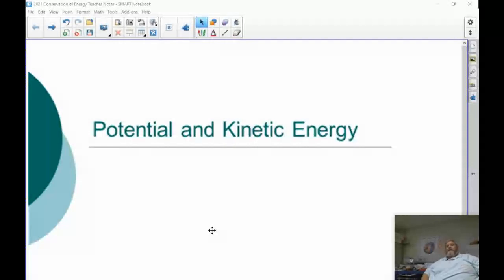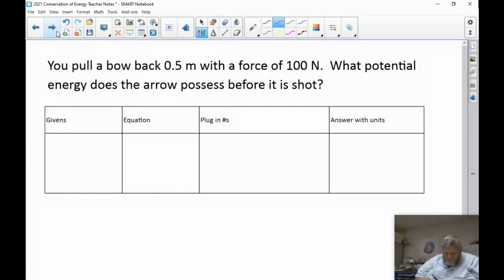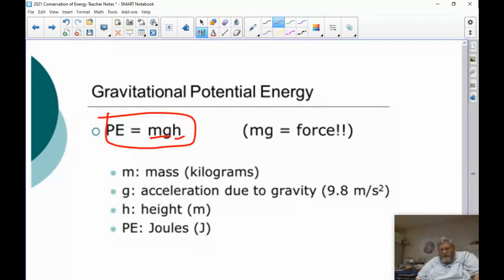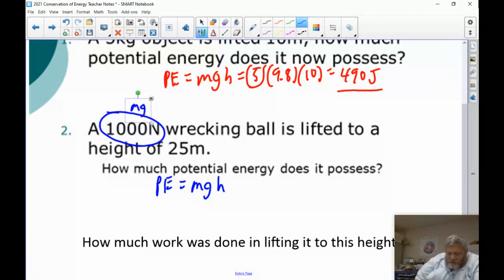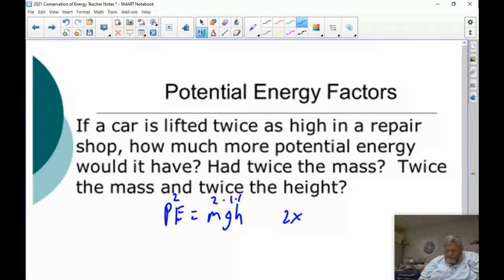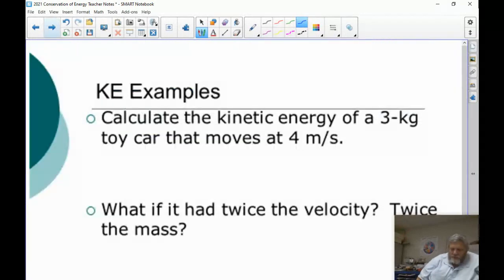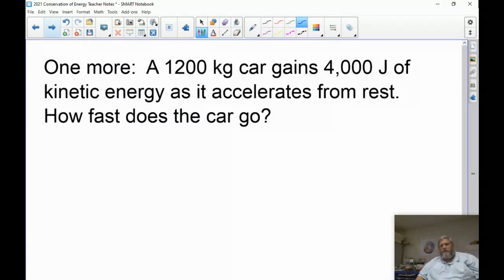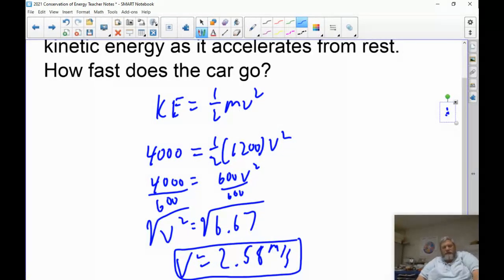Potential and Kinetic Energy - Heier 2020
This video goes through the concepts and math of potential and kinetic energy.